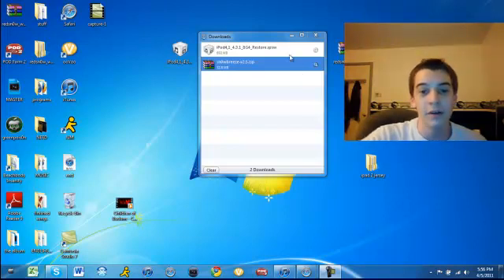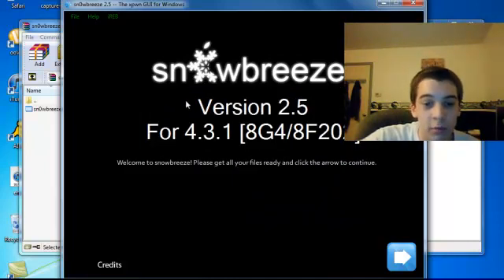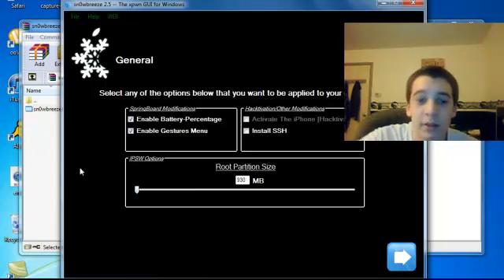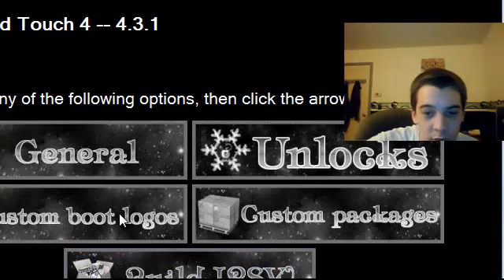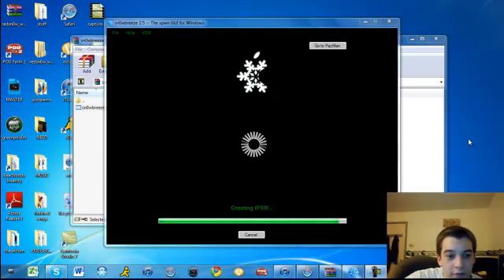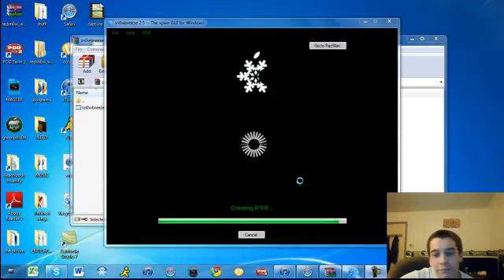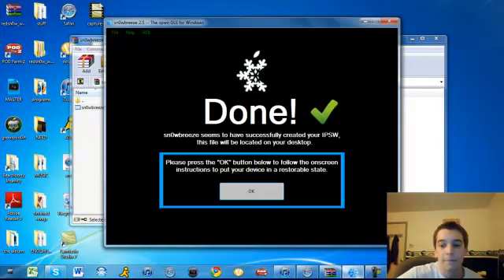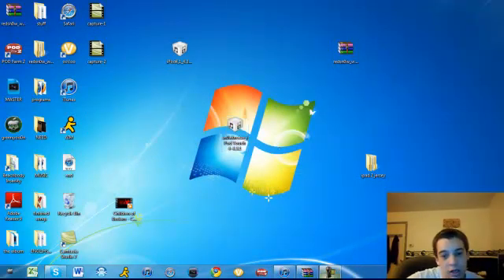How To Create Custom Firmware for 4.3.1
Sn0wBreeze(firmwares can be found,, just click link inside of snowbreeze that says 'get firmware here'):